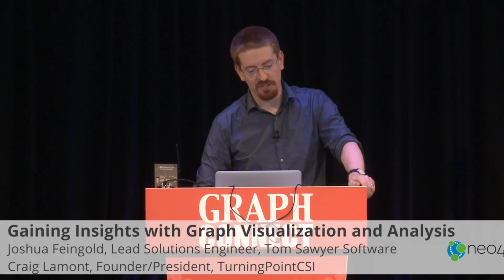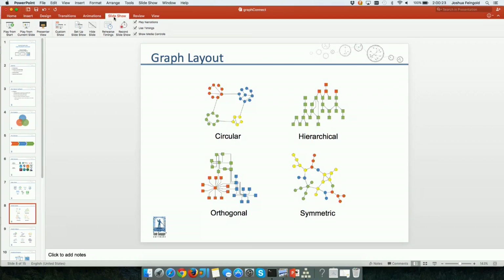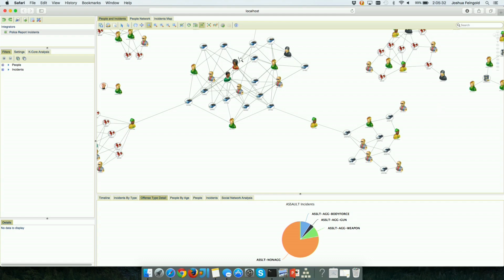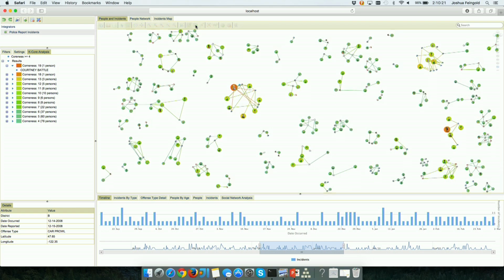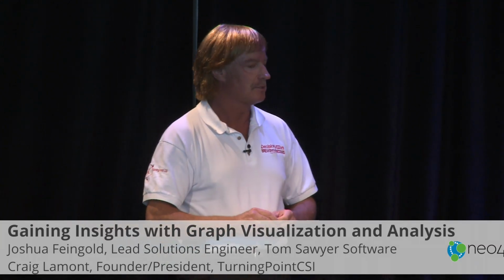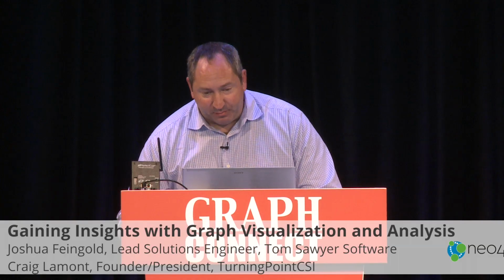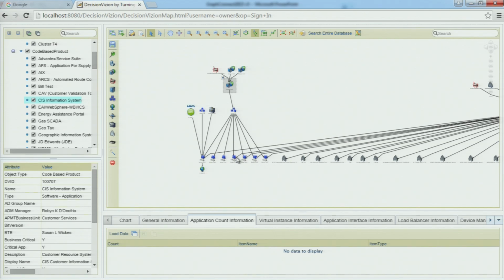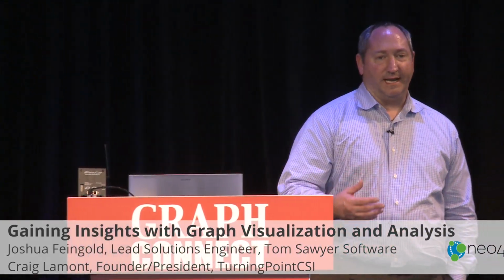GraphConnect SF 2015 / Craig Lamont, TurningPointCSI - Graph Visualization and Analysis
Joshua Feingold, Lead Solutions Engineer, Tom Sawyer Software
Craig Lamont, Founder/President, TurningPointCSI